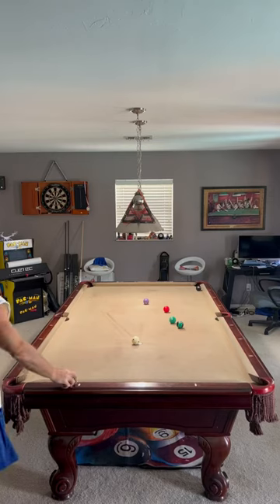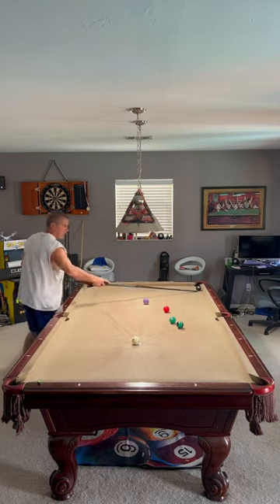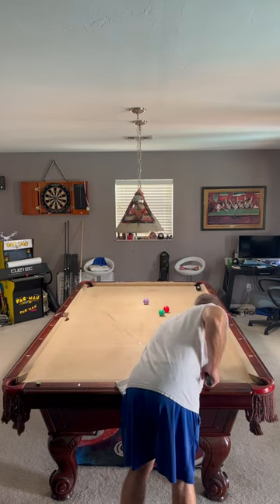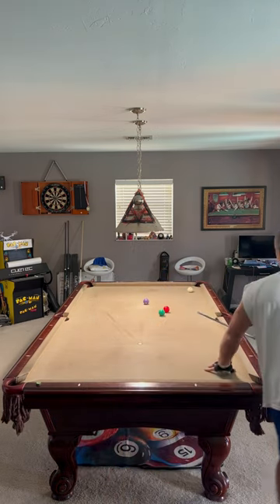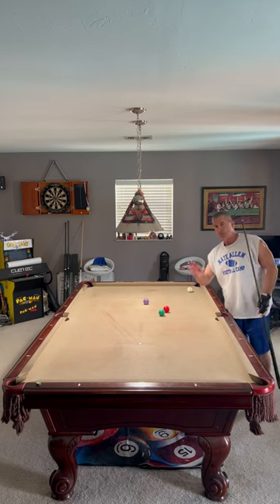BANG TIME POOL “SHORT” TIP FOR THE BEGINNER LEVEL POOL PLAYER: Use Opponents Balls For Position!!!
*J Flowers BRKR Break Cue
*Master Chalk
*Taom V10 Chalk